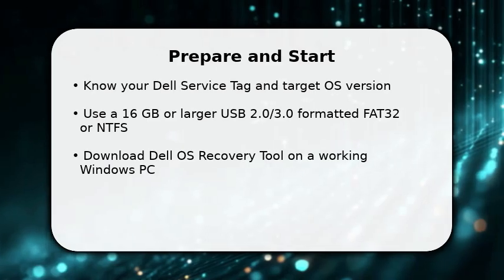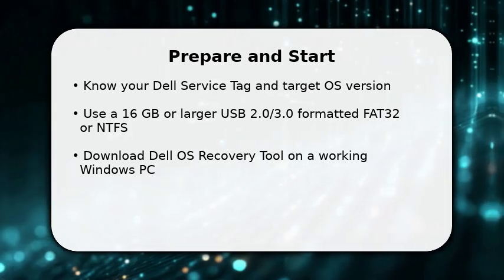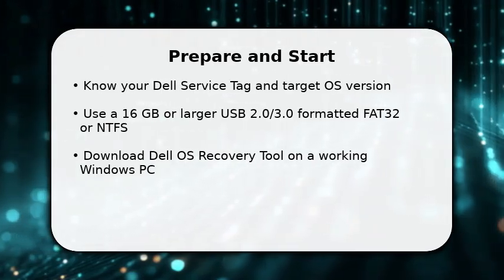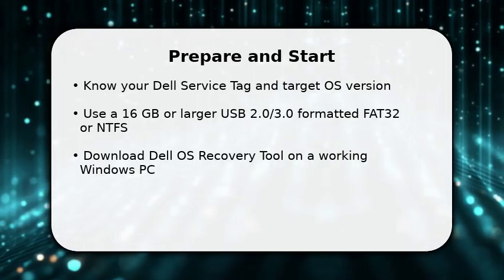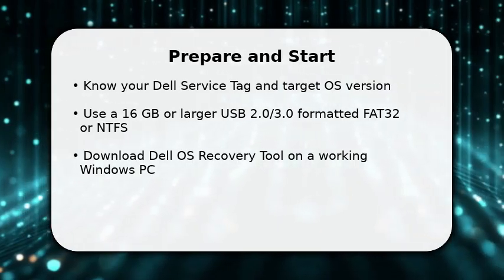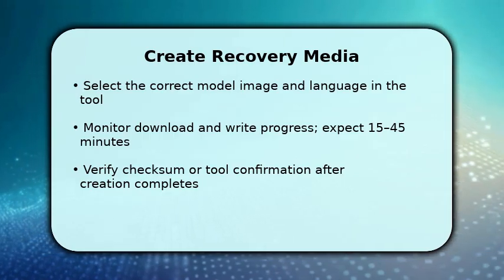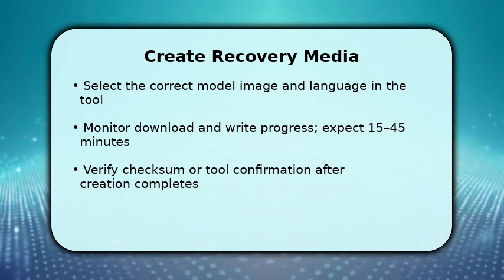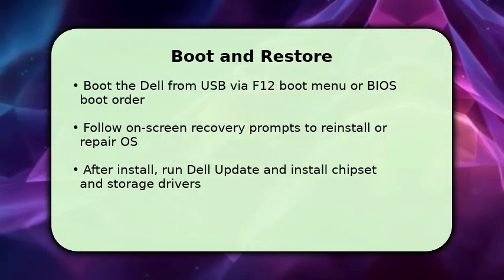How to Use Dell Os Recovery Tool (full Guide)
How to Use Dell Os Recovery Tool (full Guide) | 🔒 Surfshark VPN Deal — Stay private and secure. $1.99/mo + 3 Months Free ▸

Dive into the essential guide on using Dell OS Recovery Tool to fix your system. This comprehensive tutorial covers step-bythy process, from creating bootable media to restoring a clean operating environment.

Dell, OS Recovery Tool, bootable USB/CD creation, system restore, recover Dell laptop, fix Windows issues on Dell, resetting your computer with OS recovery tool, troubleshooting a frozen system using Dell's tools, guide to recovering from hardware failure in Dell devices, Dell operating systems troubleshooting guide